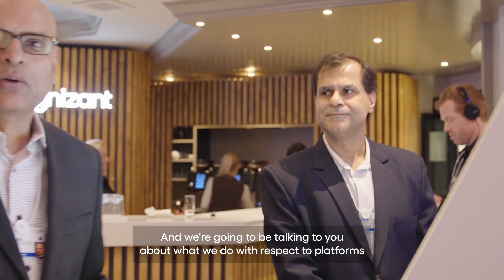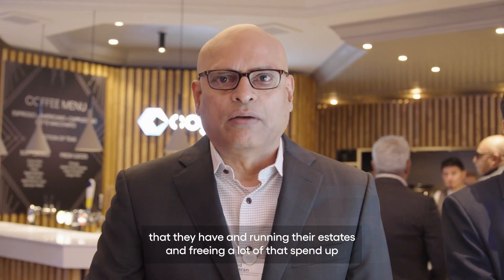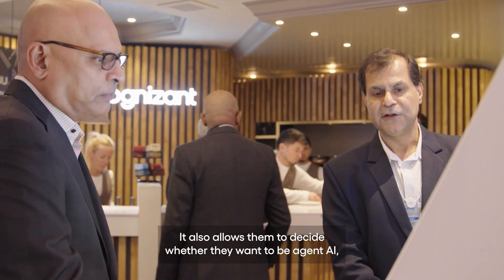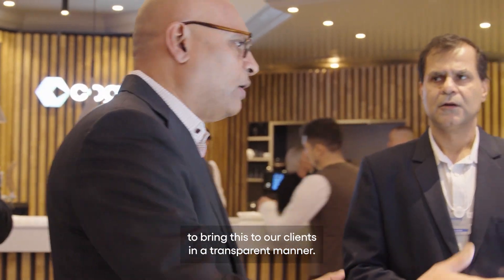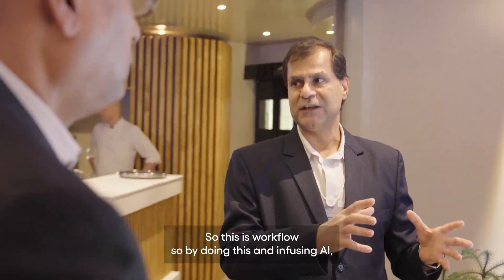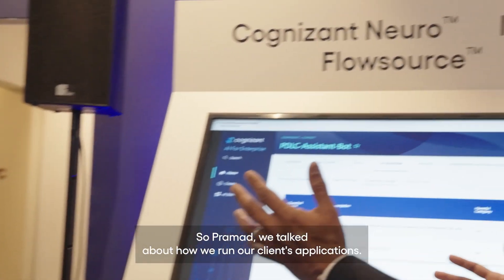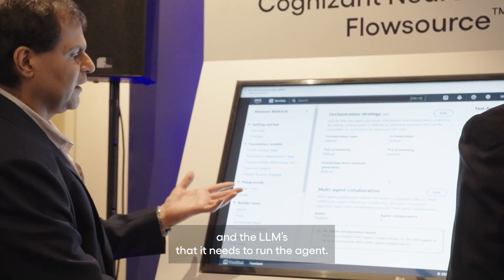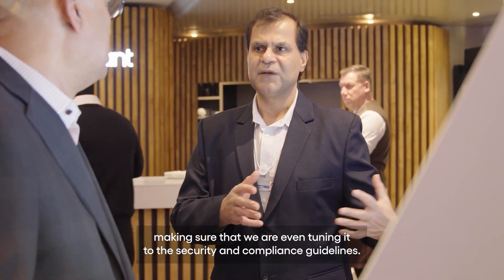AI-Powered Platforms | A Look at Neuro IT Operations & Flowsource | Cognizant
Cognizant is transforming software engineering with AI-driven platforms. EVP Prasad Sankaran showcases Neuro IT Operations, with SVP Pramod Bijani delivering a live demo on how it enables engineers to build AI applications safely and efficiently. Learn how these innovations incorporate agentic, traditional, and generative AI.